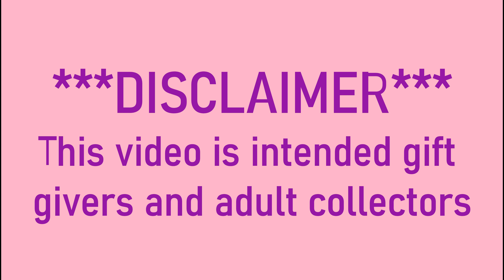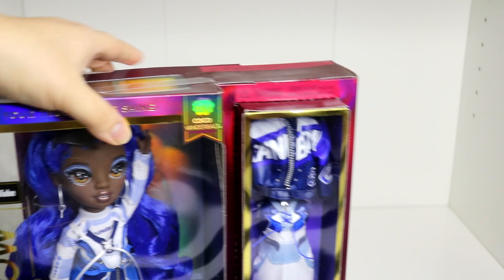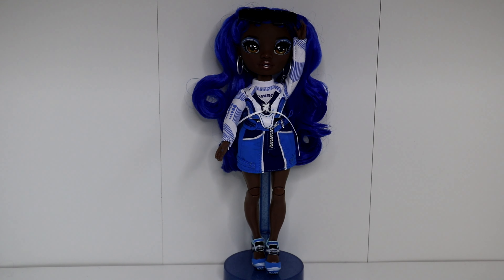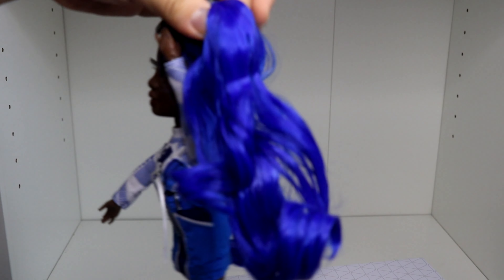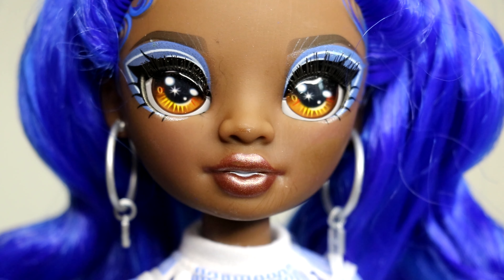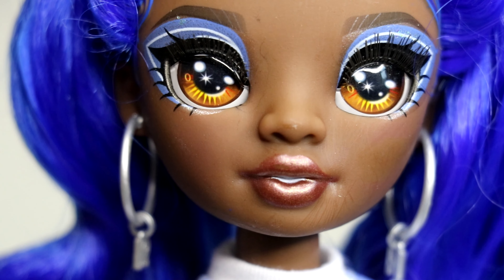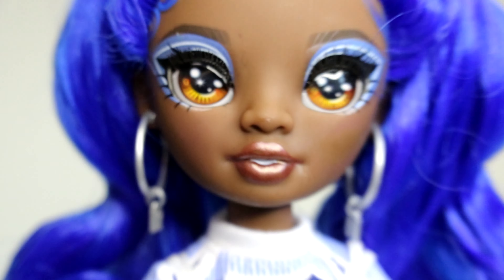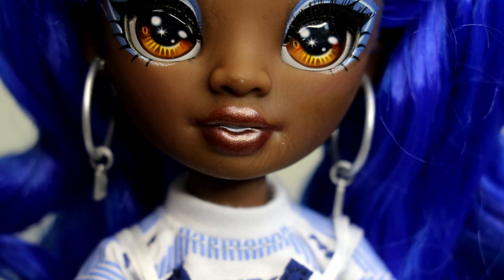COCO| Unboxing + Review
My favorite doll???

unboxing the best color , BLUE!!!

My expetations were totally crushed but Coco is still MY GIRL!!!
what did y'all think of her???